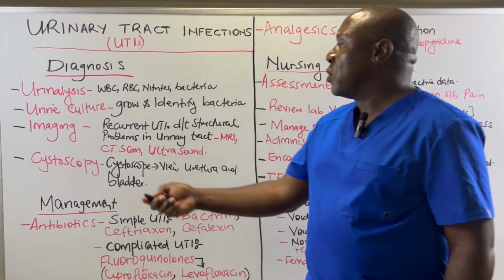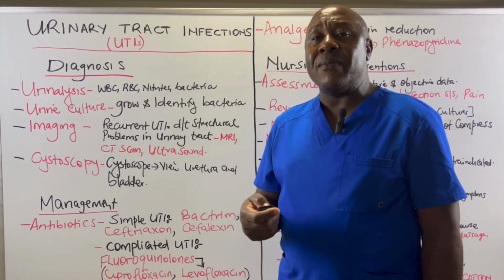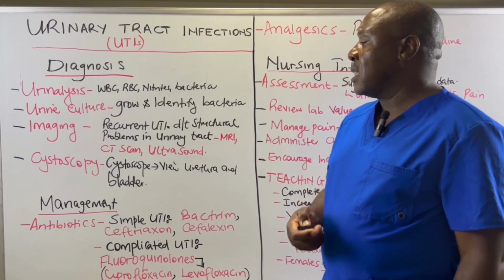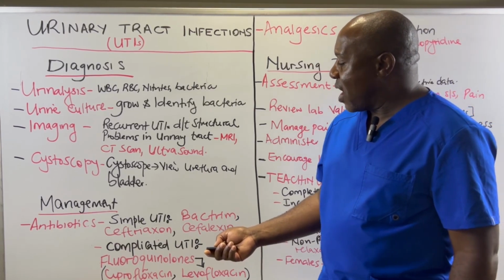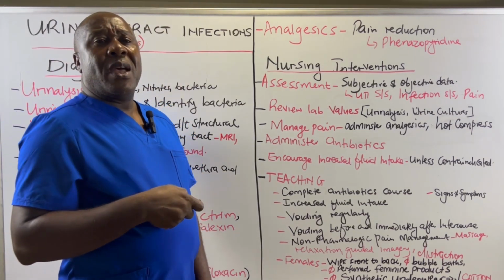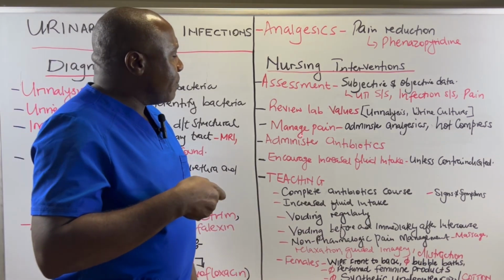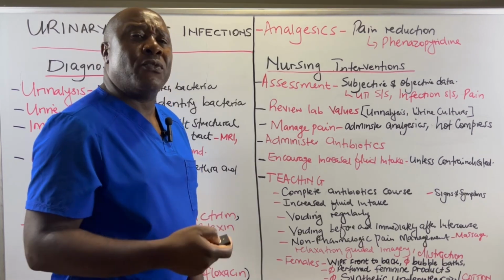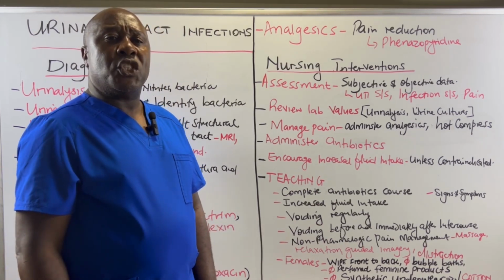Urinary Tract Infections 2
Diagnosis and Management of Urinary Tract Infections as well as Nursing Interventions when caring for UTI patients